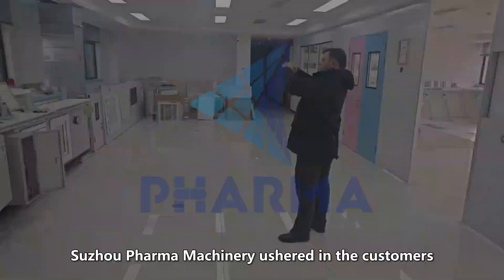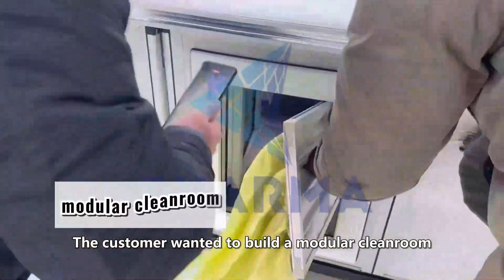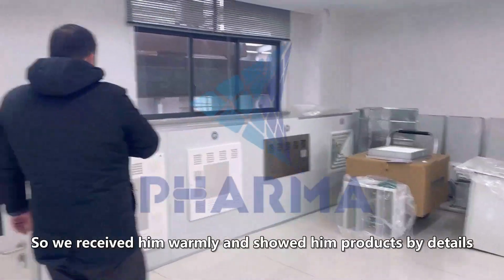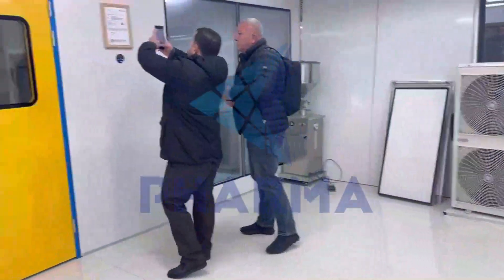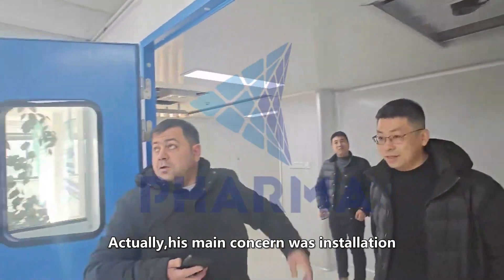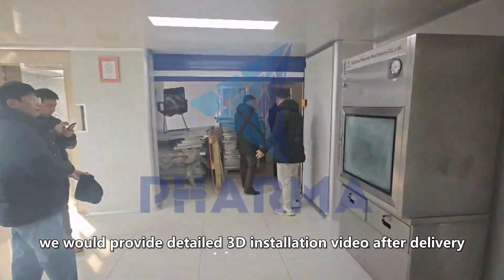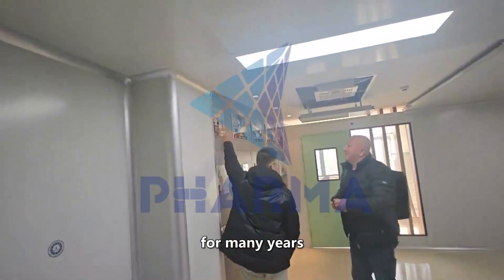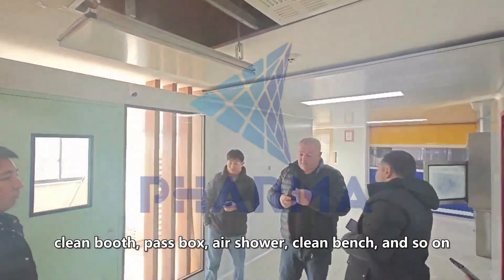PHARMA CLEAN Welcome Georgia Customers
In this busy month, Suzhou Pharma Machinery ushered in the customers. Today I’ll show you the story about Georgia customers.
The customer wanted to build a modular cleanroom.
Just right, the products he needed were showed in our cleanroom sample. So we received him warmly and showed him products by details.
There was hvac system, wall and ceiling panel system, and other equipment he wanted to know.
The customer expressed great satisfaction after visiting our sample room, and their desire to establish a cooperative relationship with us.
Actually,his main concern was installation.
As a detail-oriented turnkey cleanroom project supplier, we would provide detailed 3D installation video after delivery, to ensure customers can install the modular cleanroom by themselves.

We Suzhou Pharma engaged in cleanroom turnkey project for many years, our mainly products include : modular hard wall/soft wall cleanroom, clean booth, pass box, air shower, clean bench, and so on.
And we have hundreds of successful cases around the world for Pharmaceutical, Food, Herbal, Cosmetic, Medical and  health.